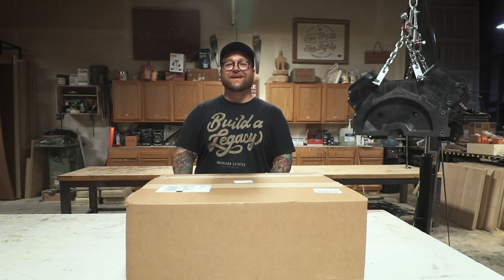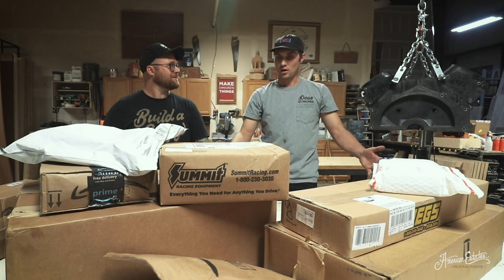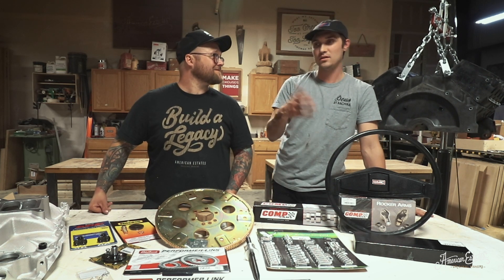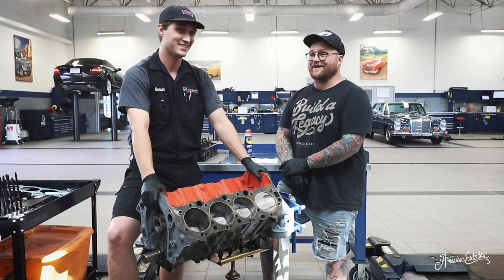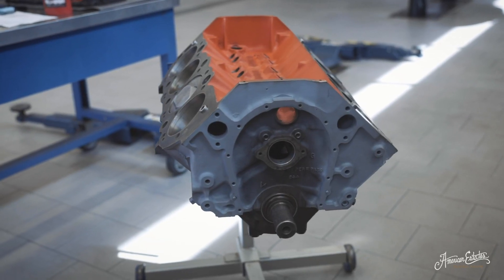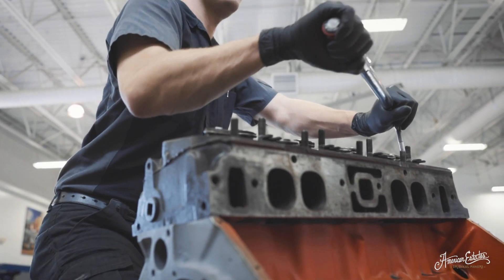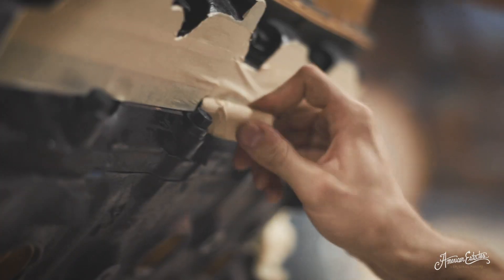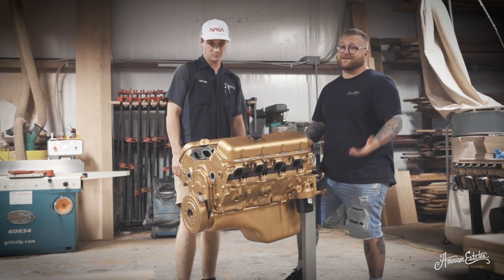Rebuilding a 454 Engine for Our Stepvan | Episode 3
In this episode, we rebuild the 454 engine for our stepvan renovation. We're transforming a 1976 Grumman P30 into our dream furniture delivery vehicle, and we'd love for you to follow along!

Intake Duration at 050 inch Lift:224
Exhaust Duration at 050 inch Lift:224
Duration at 050 inch Lift:224 int./224 exh.
Advertised Intake Duration:270
Advertised Exhaust Duration:270
Advertised Duration:270 int./270 exh.
Intake Valve Lift with Factory Rocker Arm Ratio:0.510 in.
Exhaust Valve Lift with Factory Rocker Arm Ratio:0.510 in.
Valve Lift with Factory Rocker Arm Ratio:0.510 int./0.510 exh.
Lobe Separation (degrees):110